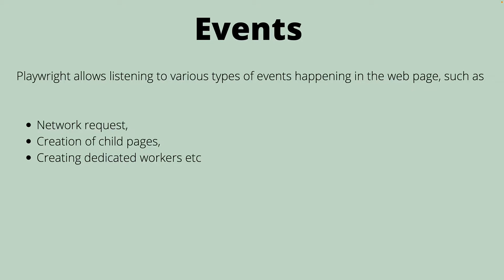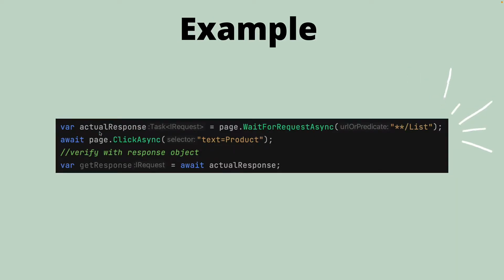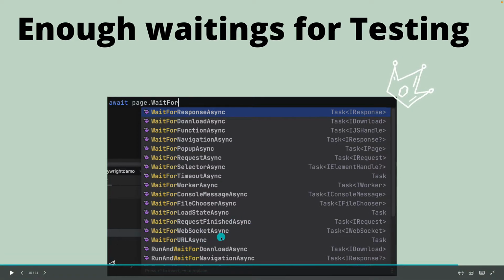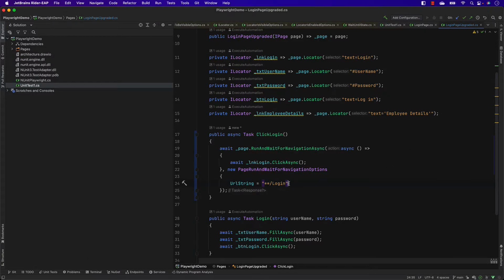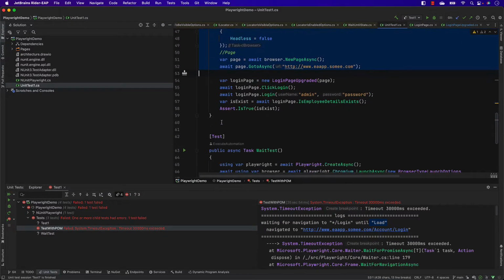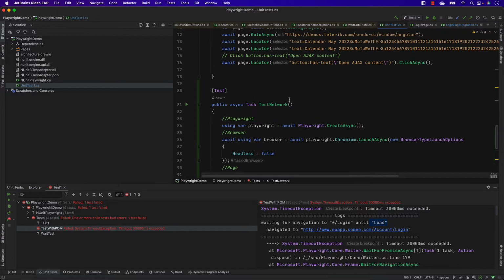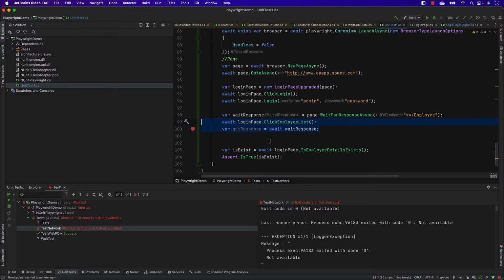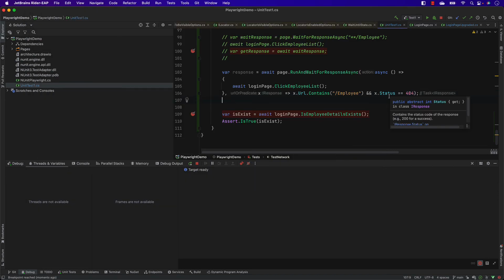#7 - Listening Network Events and testing them in Playwright with C# .NET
In this video, we will discuss how we can listen to Network events and test them in Playwright with C# .NET